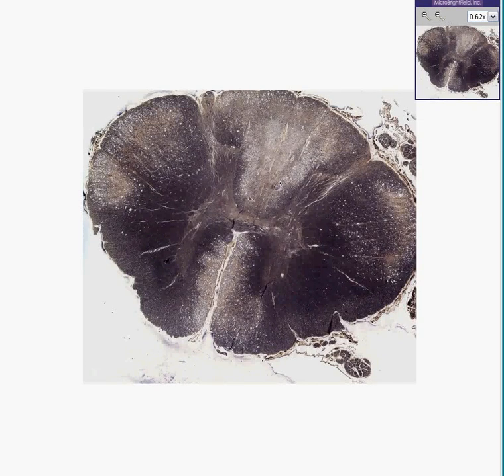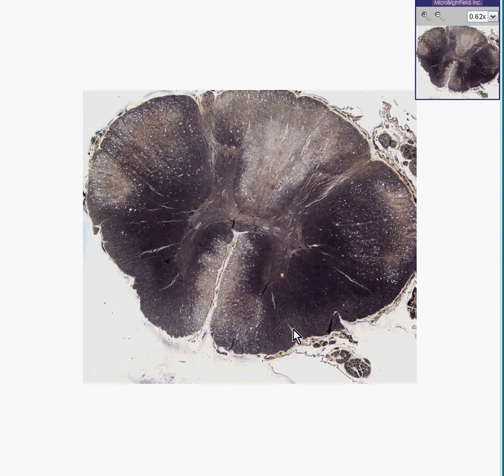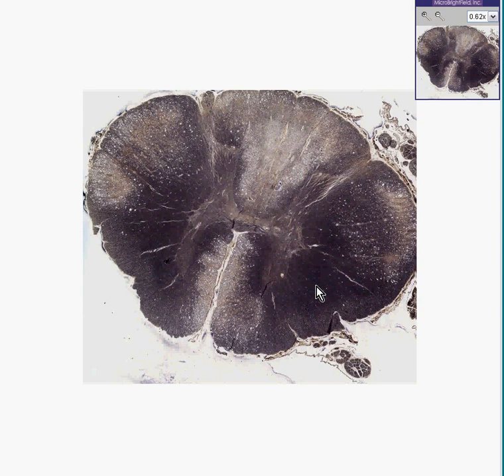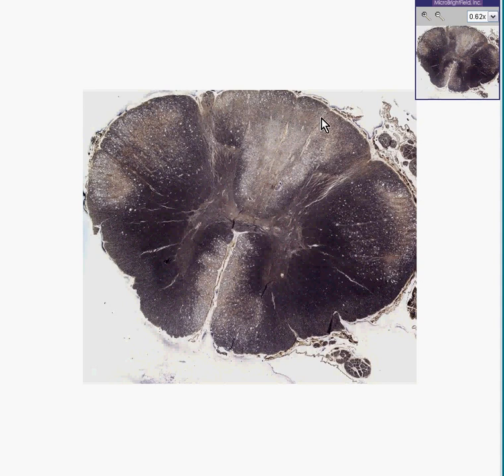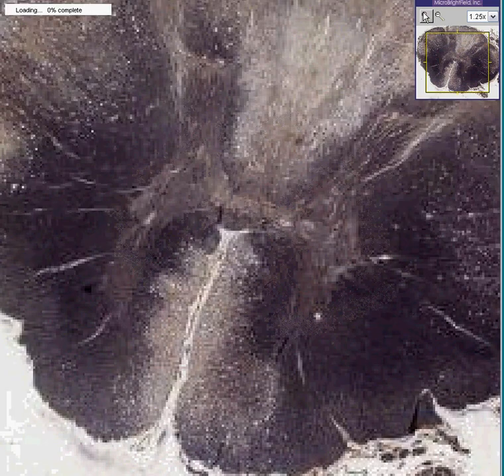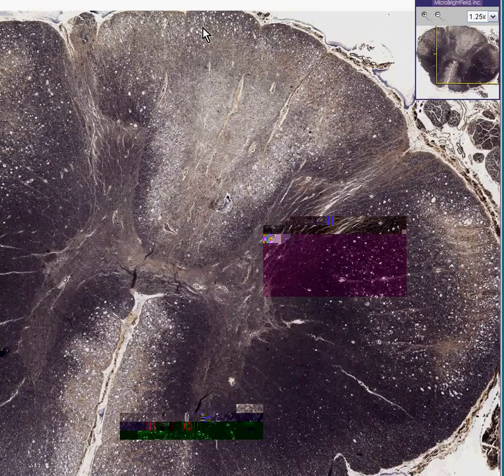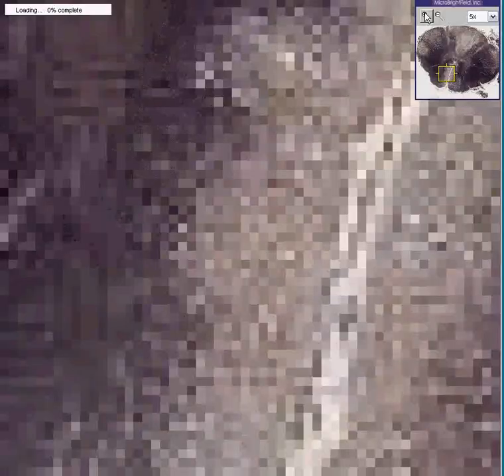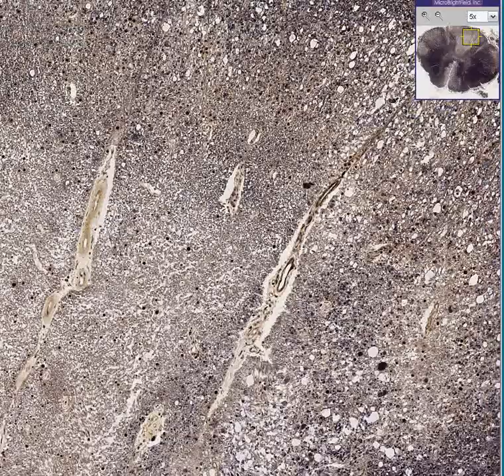Histopathology Spinal cord --Subacute combined degeneration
Histopathology Spinal cord --Subacute combined degeneration of pernicious anemia